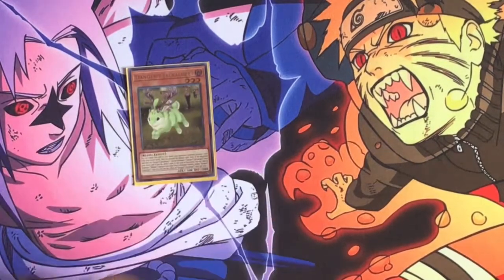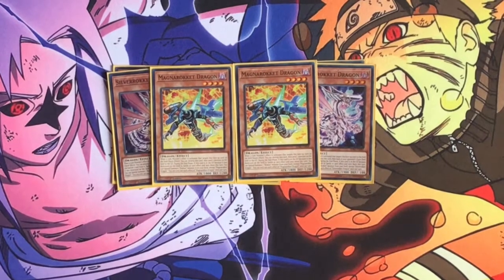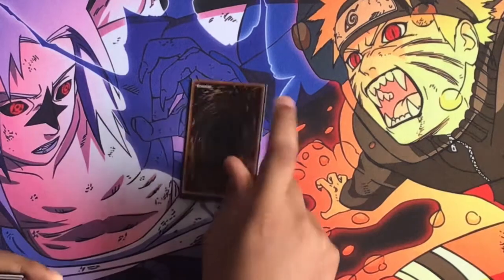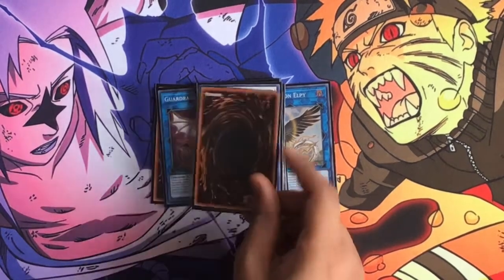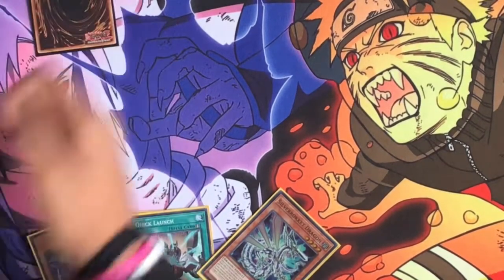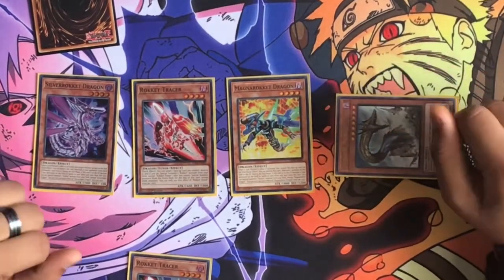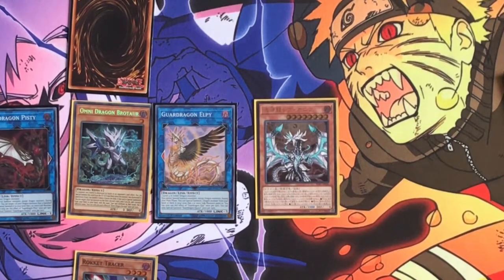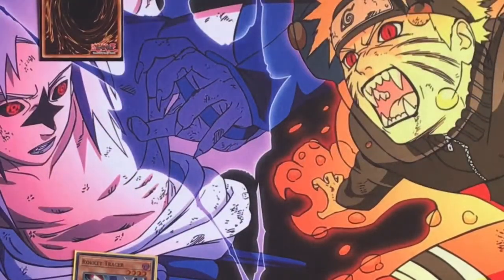My Dragon Link Deck Profile of 2020!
Also if you like are content then share thanks so much